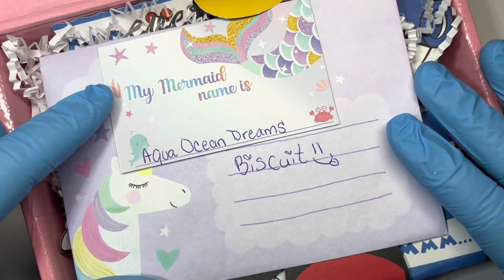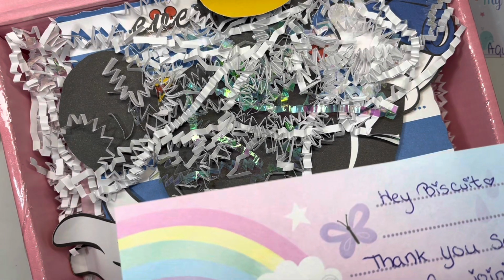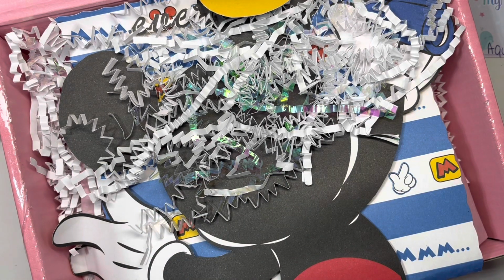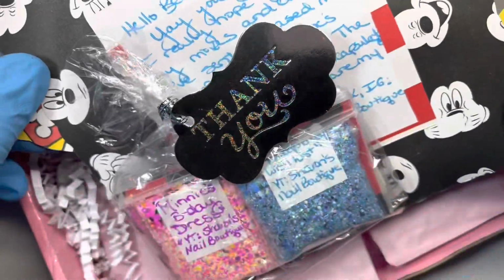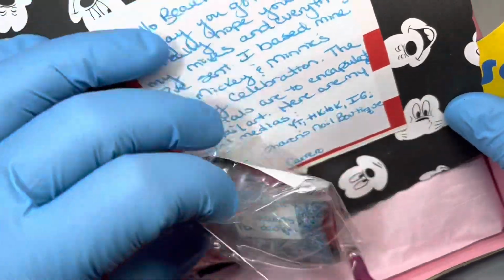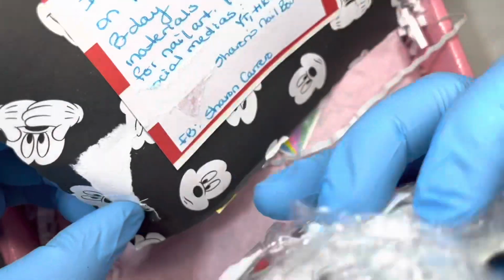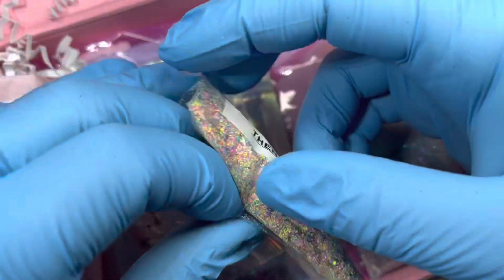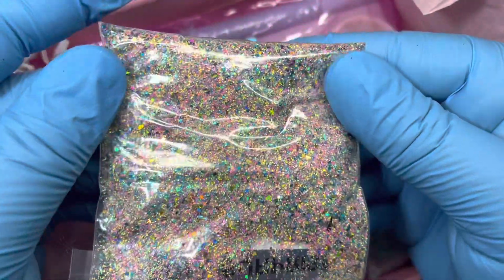Nail Mail | Glitter Swap w/ @queenofblingnailsandbeauty 💅🏽✨🥰❤️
Go Subscrbe to @queenofblingnailsandbeauty

Happy Shopping!!

💅🏽Amazon Storefront